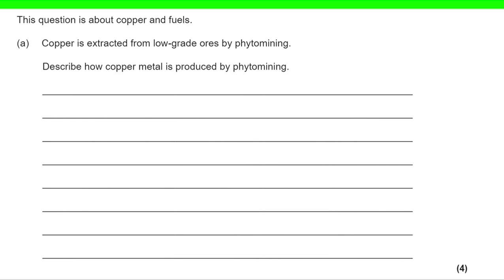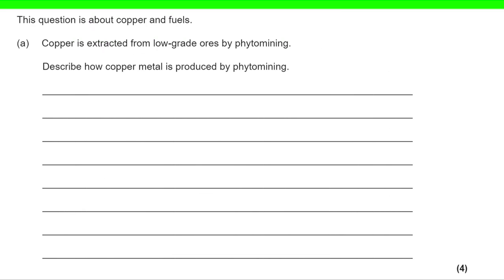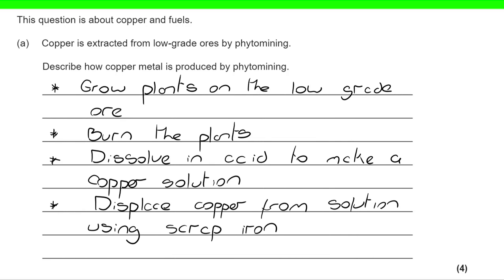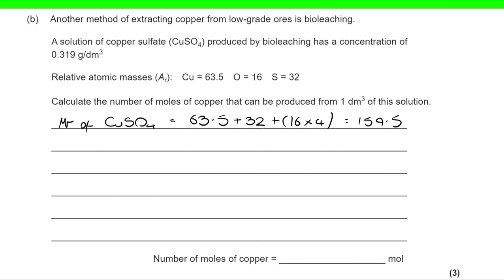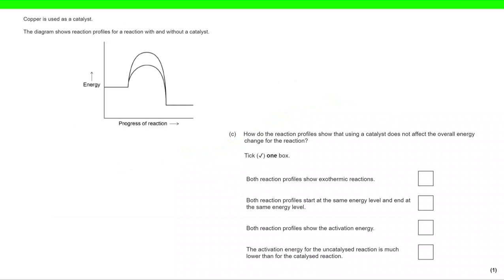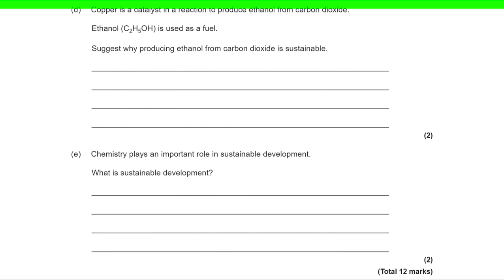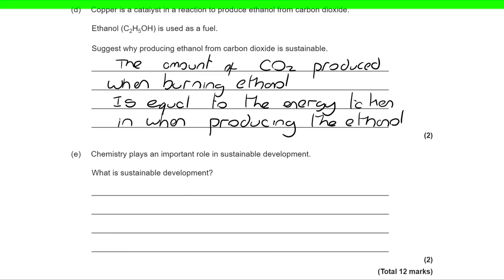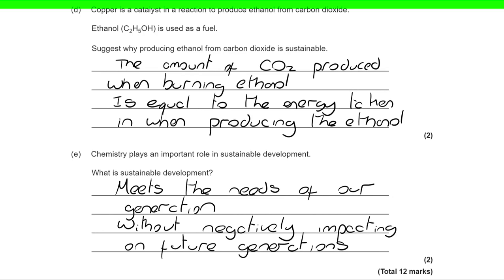AQA GCSE Coordinated Science - Chemistry - Using Chemistry Q1